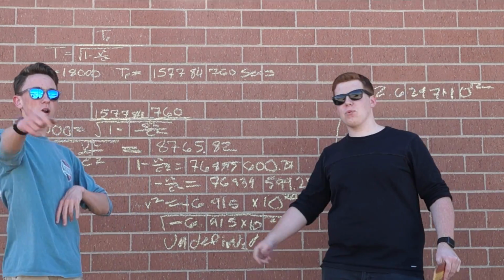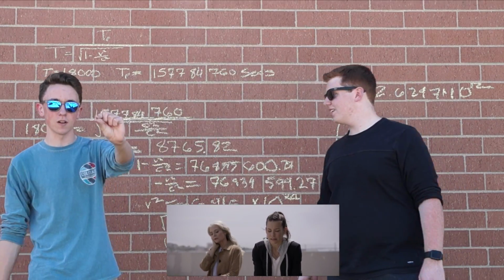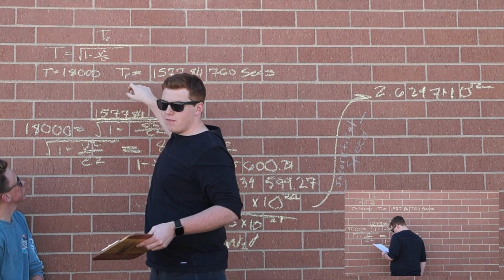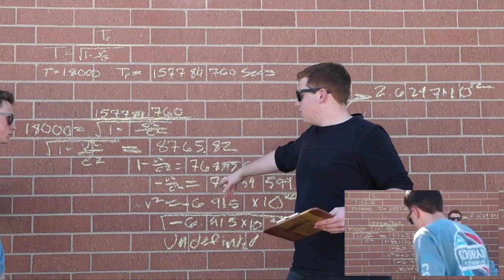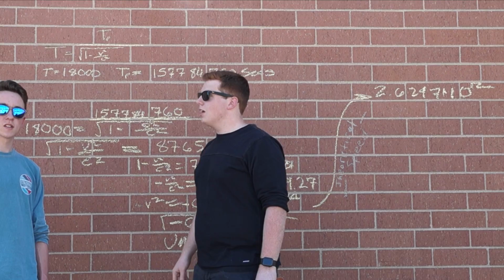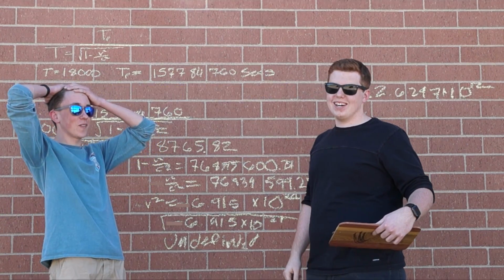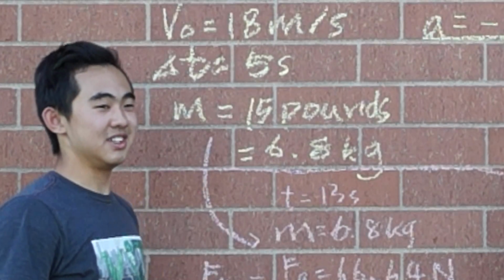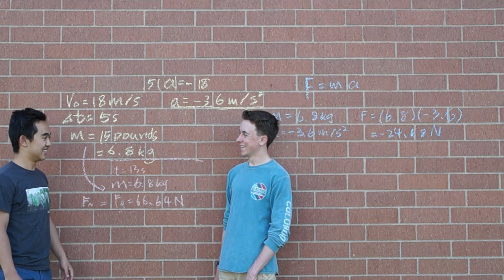ap physics tri 3 enrichment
casey eakins
sam poor
joe zhu
hr. 5